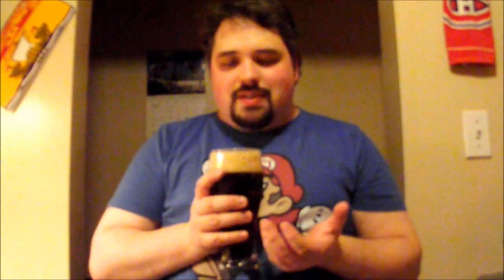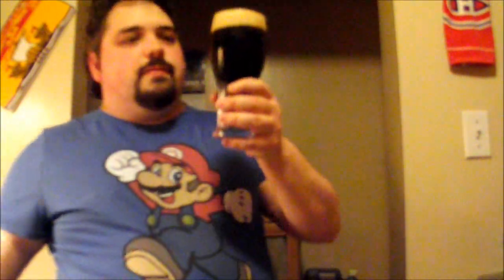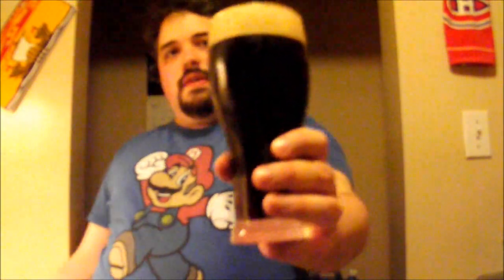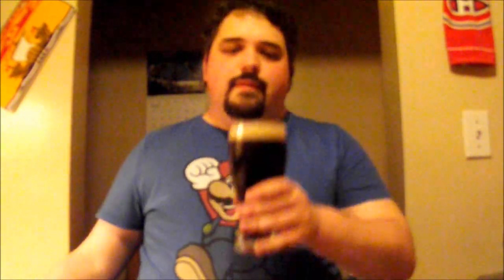Alexander Keith's Dark Ale - #303 - Maxwell Starr's Beer Review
Formerly known as Stag's Head Stout, but name changed due to controversy over it being nothing like a stout, how does this Macro-Porter/Dark Ale stack up? Watch and see.

Note: Apologies for the Blurry video. This was actually my second attempt at recording this, both were blurry, and I'm not doing this again, lol. The regularly scheduled in-focus reviews will return tomorrow. Cheers!